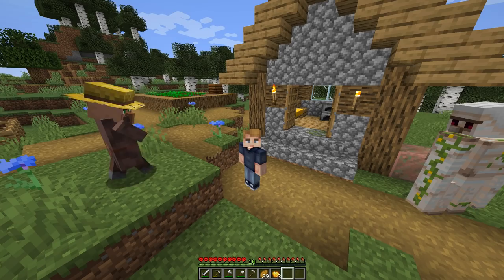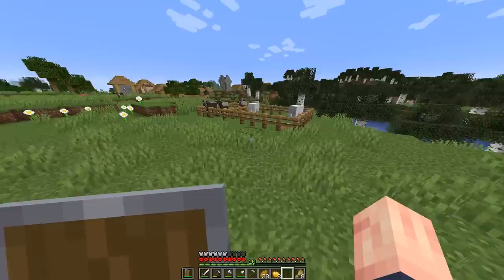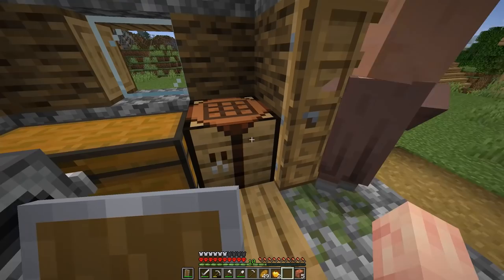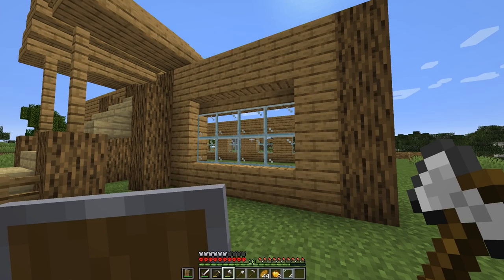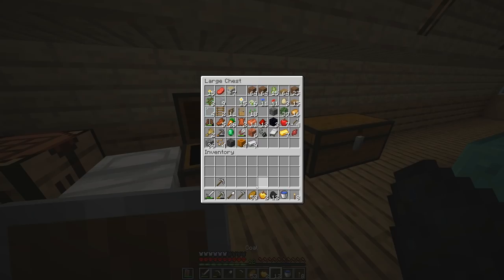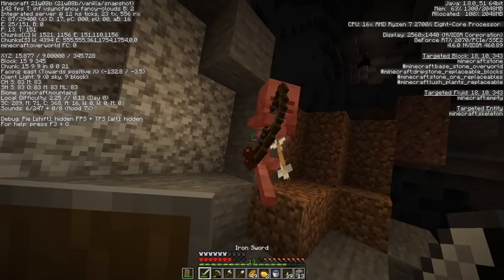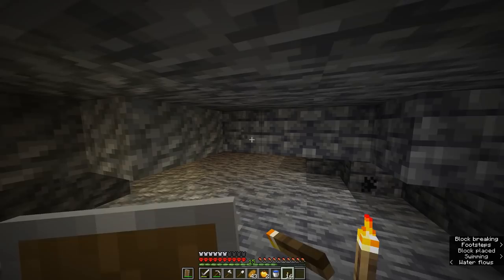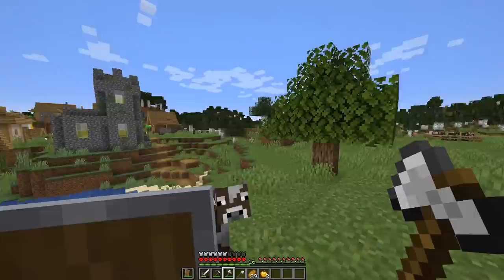Minecraft: HUGE Starter House & New Caves - 1.17 Hardcore Let's Play | 2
Hey guys what's up JWhisp here and welcome to episode 2 of the Minecraft 1.17 caves and cliffs hardcore survival let's play. In this episode we start off my making a big starter house and some simple survival starter farms. We also explore some of the new cave systems and go mining where we find a dungeon to make an XP farm in the future! Caves and Cliffs adds new ores, boss mobs, normal mobs, and more!

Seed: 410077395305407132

Comment "mining" if you see this!